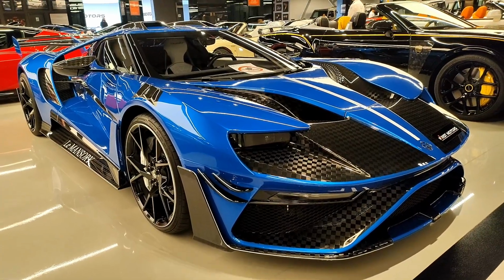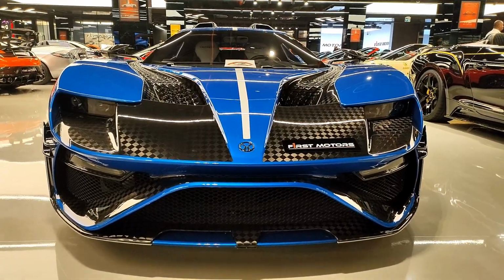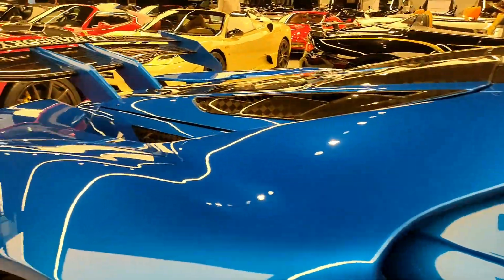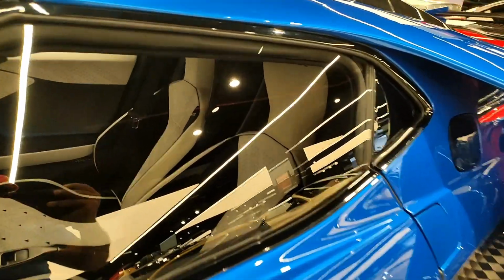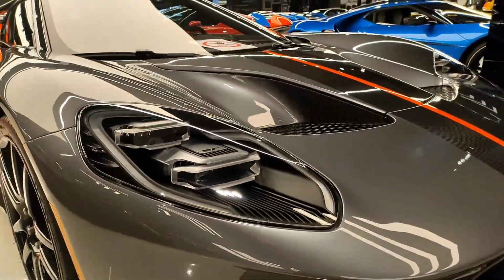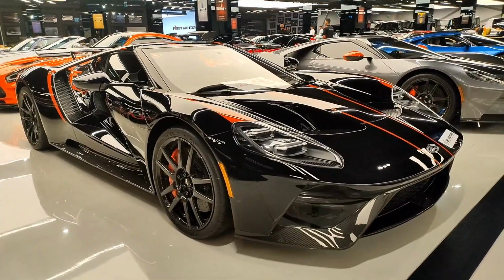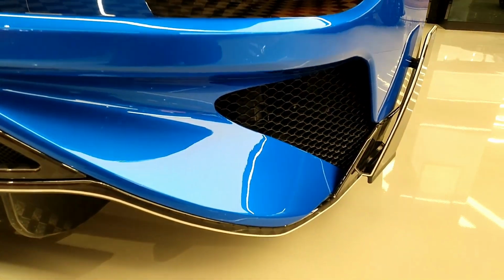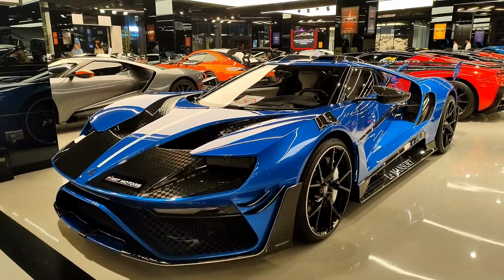1 of 3 Ford GT Mansory Le Mansory body kit review- English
Ford GT Mansory Le Mansory
3.5 L twin-turbo V6 engine, tuned to 710 horsepower
0-60: less than 3.0 seconds
Only 3 made